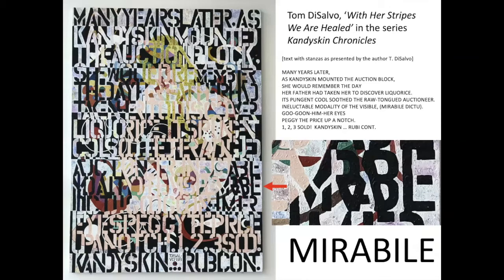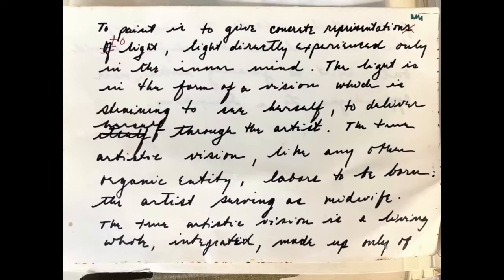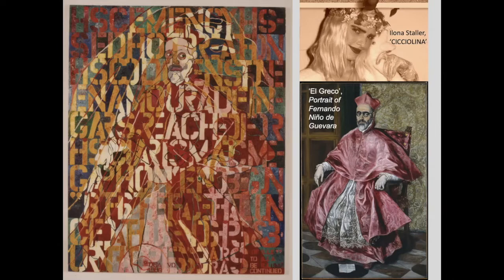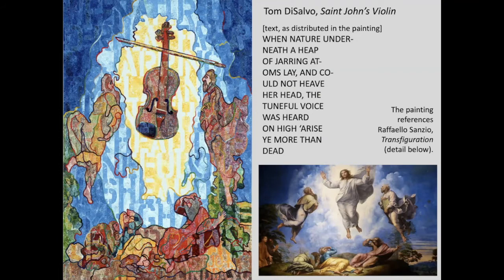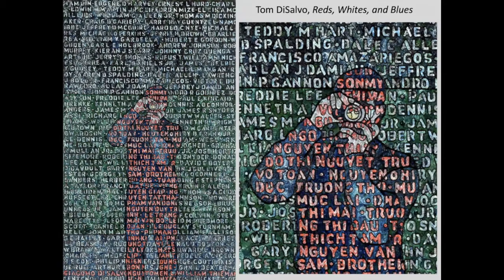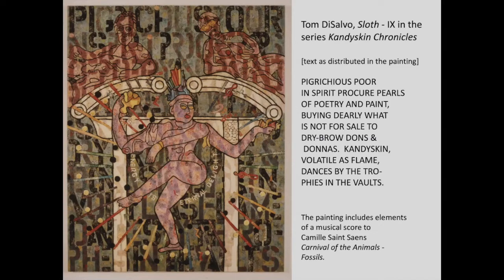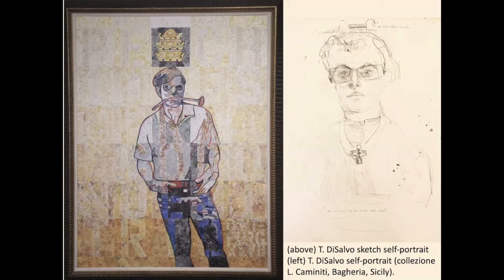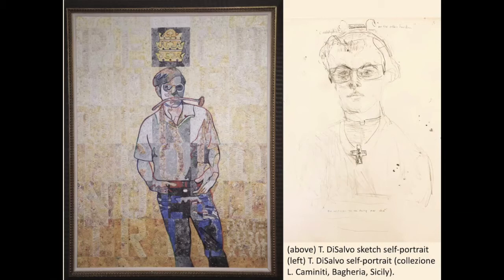Dr. Brian McConnell - Al di là delle reti / Beyond The Nets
Sagoma and Stencil

"Dr. McConnell is Professor of Art History and Classical Archaeology in the Department of Visual Arts & Art History at Florida Atlantic University. His research interests focus on the island of Sicily, where he has conducted archaeological field research for over three decades, including FAU’s summer study abroad excavation program at ancient Palikè (Rocchicella di Mineo).  He has published a book on the journey through Sicily by painters Thomas Cole and Samuel James Ainsley (Agli Albori del Viaggio Moderno in Sicilia, Il viaggio di Thomas Cole e Samuel James Ainsley per la Sicilia 1842, Domenico Sanfilippo Editore, Catania 2014) and a documentary and analytical monograph on Wall Illustrations from the ‘Grotte di Caratabia’ (University of Palermo/Franco Serra Editore 2015), as well as a variety of articles and reports in international journals and convention proceedings. He teaches undergraduate art history surveys and upper division courses that focus on ancient and medieval cultures of the Mediterranean and Europe.  He has taught graduate seminars on such varied topics as Picasso, Minimalism, the Art of Internment, Art & Human Rights, and Art & Sound, and he has directed and served on MFA committees for the Department of Visual Arts & Art History and Ph.D. committees for the D. F. Schmidt College of Arts & Letters."

“James Joyce’s words in “A Portrait of the Artist as a Young Man” inspired the title of this exhibit for they encapsulate the character of Tom DiSalvo. The works in “Al di là delle reti / Beyond the nets” are a small representation of over 310 canvases painted throughout the artist’s career. Many of them measure 7X9 feet, a characteristic to keep in mind while appreciating the details in this virtual format. Several works interlace images and text and beg to be read aloud. Indulge them; and indulge yourself revisiting them for a unique encounter each time.
Pre-Covid I looked forward to regularly engaging with the canvases displayed on my campus. They invariably triggered self-reflection. I am honored to share those and others, along with oral histories, commentaries, and personal artifacts that celebrate the passion and talent of Tom DiSalvo. I hope that your own journey through these works leads you on an alluring and unremitting path.”

to the following individuals for their contributions to the realization of
Al di là delle reti / Beyond the Nets: The Art of Tom DiSalvo
Patrick DiSalvo & Family
Broward College
Dr. Edward Cornejo
Professor John Selburg
Dr. Scott Miller
Edwin Luna
Sandra Gans
Erika Neff
Gabriel Castillo

Dr. Ilaria Serra
Dr. Brian McConnell
Dr. Sandra Norman
Dr. Myriam Ruthenberg
Dr. Emanuele Pettener

Community, Friends & Family
Anthony Riccio
Dr. Jill Deupi
Gabriel Diraviam
Alexander Diraviam
Erin Elio Patel

diverse, professional, student-friendly, Pembroke Pines, FL